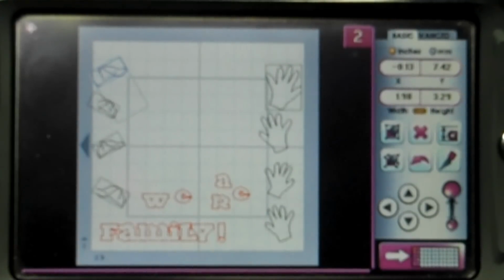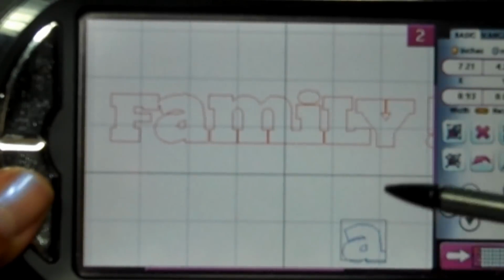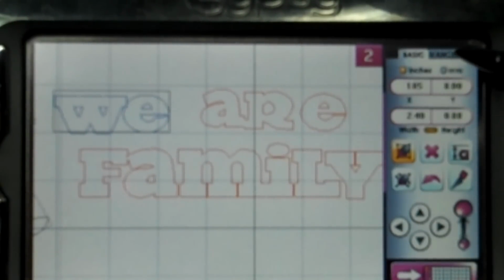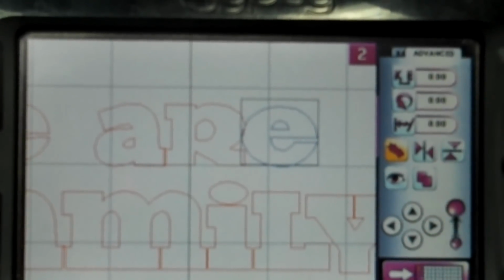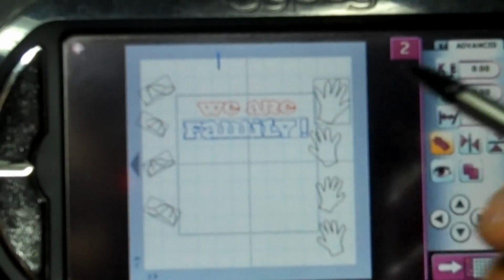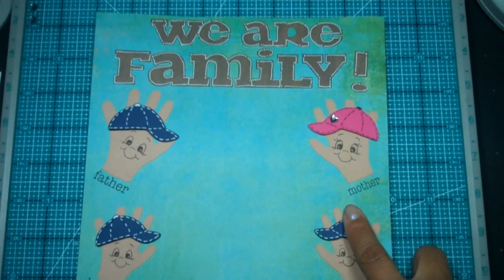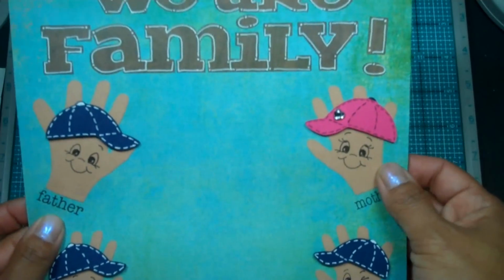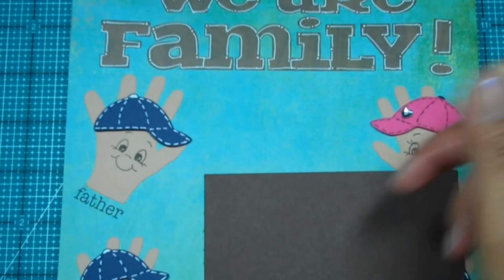Episode 42.wmv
Family layout designed using my gypsy!